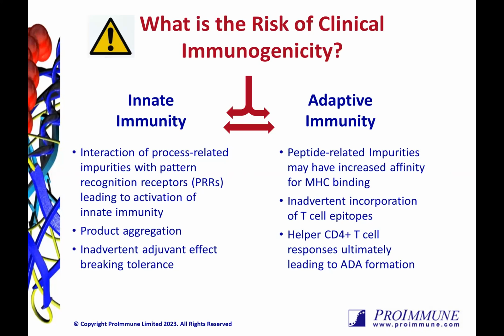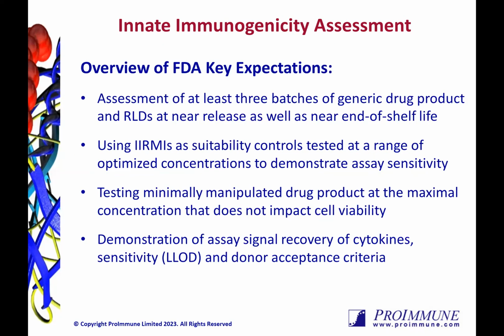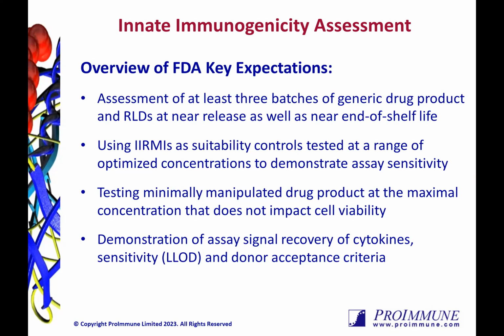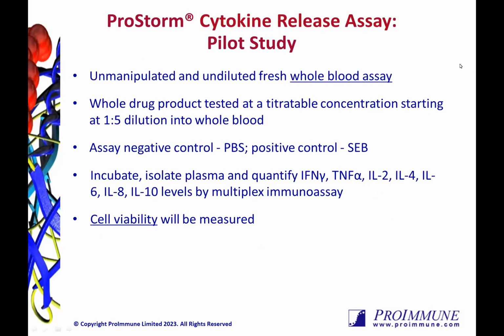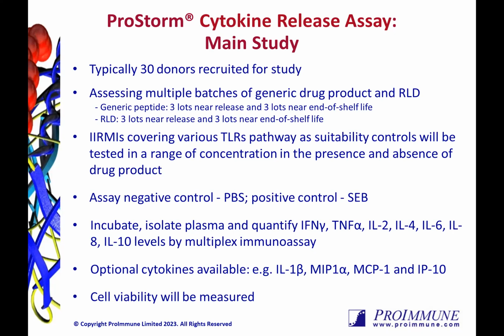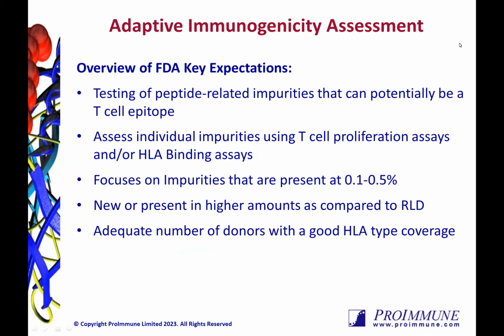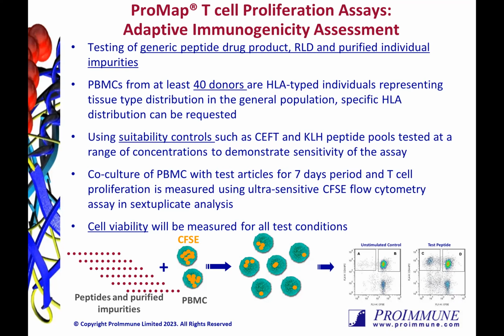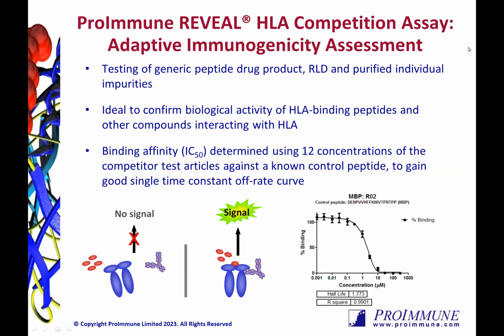Evaluating immunogenicity risk of complex peptide products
As a developer of complex peptide drugs (such as glucagon, liraglutide, semaglutide, teriparatide, teduglutide, nesiritide etc.), you are required to demonstrate that:

1. for each peptide-related impurity found in both the Reference Listed Drug (RLD) and the generic peptide, the level of impurity in the synthetic peptide is not higher than in the RLD;

2. the generic peptide does not contain any new impurities more than 0.5% of drug substance;

3. for such impurities present, a justification can be provided as to why the that impurity would not be expected to affect the safety of the generic peptide compared to the RLD including with respect to immunogenicity.

This can be a daunting prospect as the technical capabilities required to provide this evidence are not typically available in-house. With the regulatory requirements constantly evolving as our knowledge deepens, you need to work with a trusted partner. ProImmune has more than 10 years of experience in this specific area and we will deliver high-quality reliable data for you in a rapid timeframe and in a format that is routinely reviewed by global regulatory authorities.